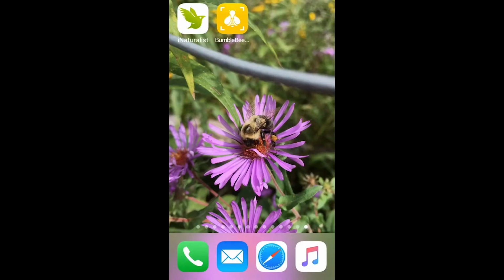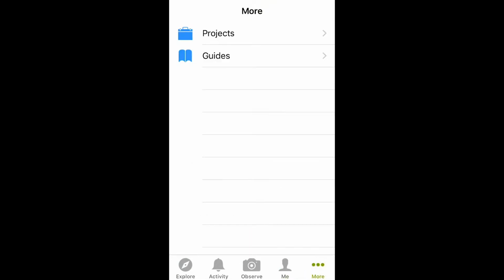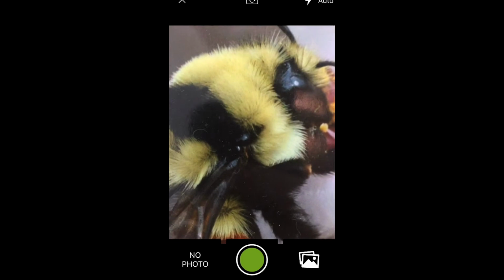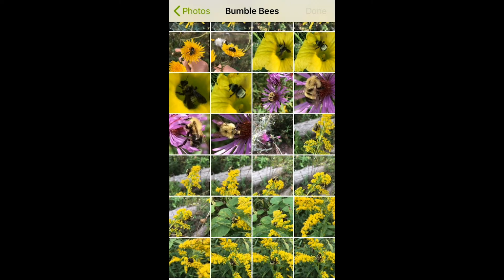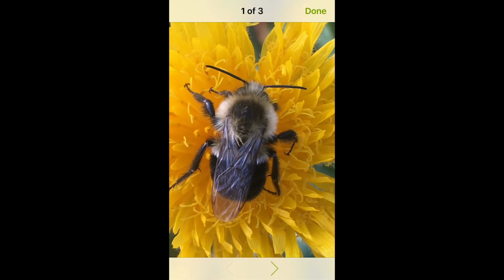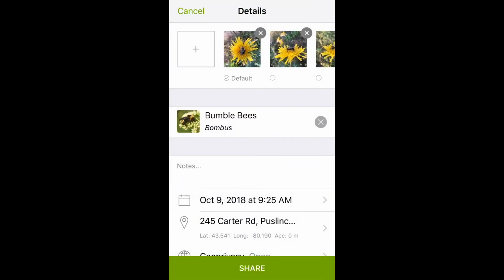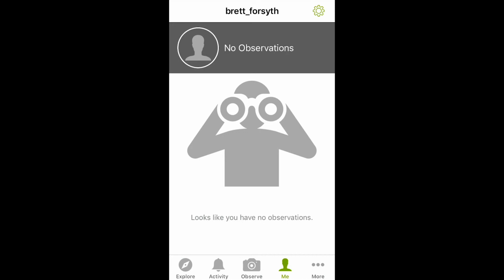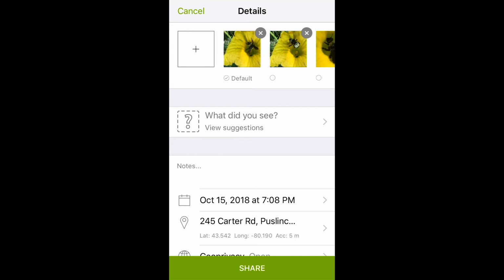Submitting to iNaturalist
Photographing Bumble Bees part 4 of 4: Detailed tutorial on how to submit bumble bee photographs to iNaturalist for identification.